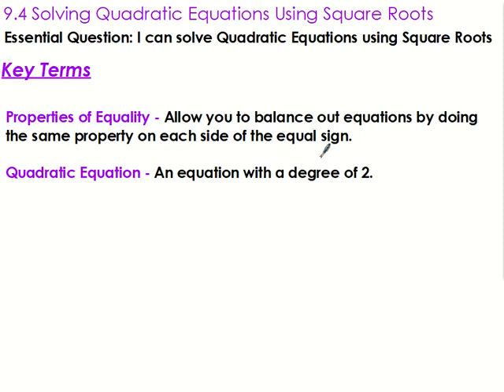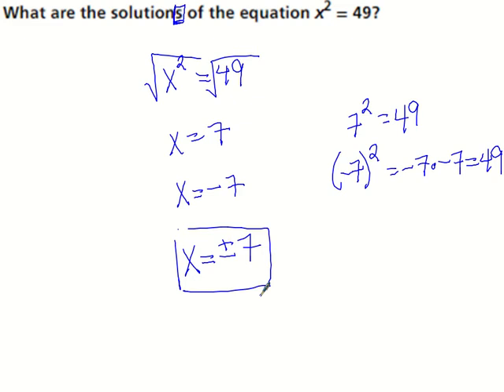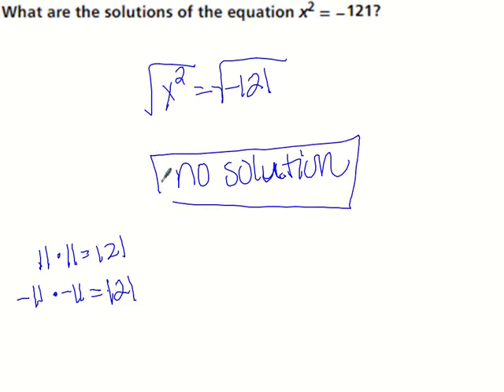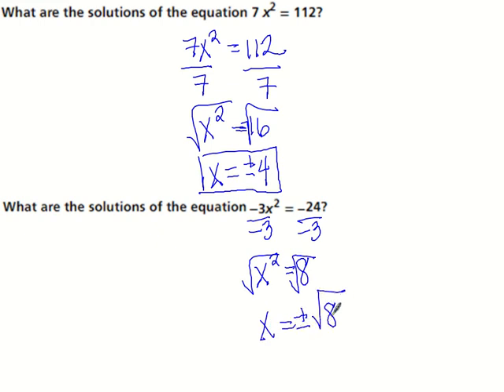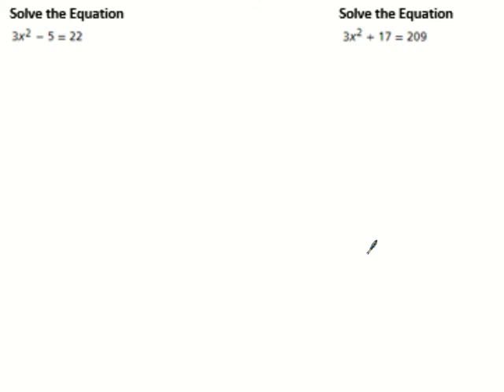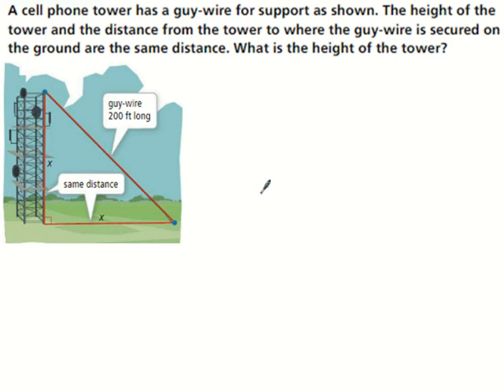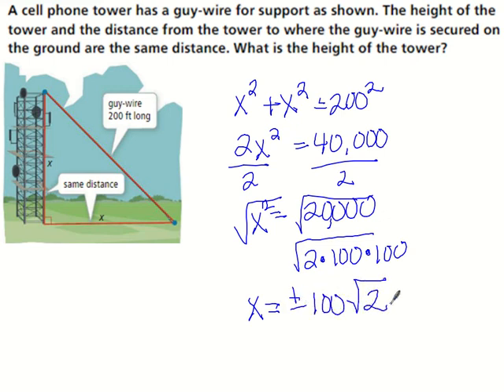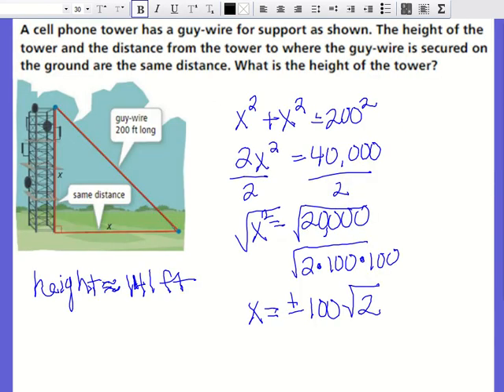9.4 Solving Quadratic Equations using Square Roots